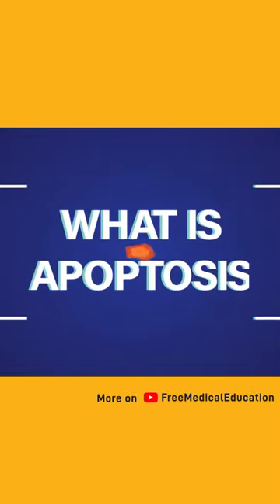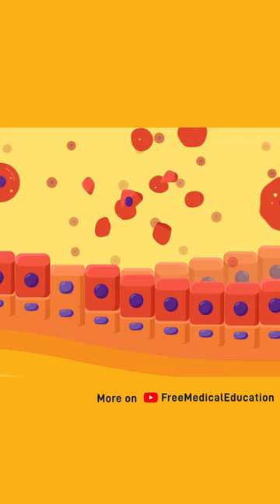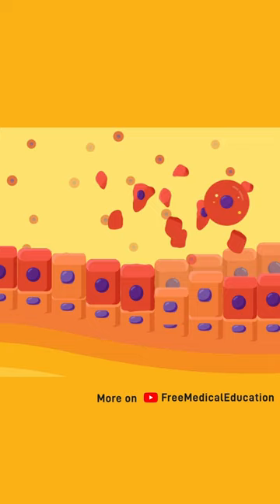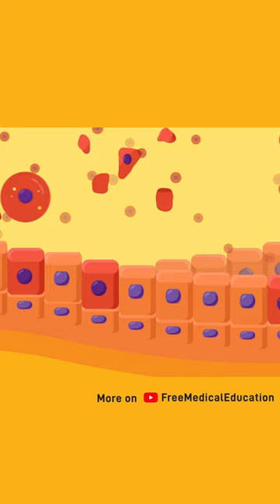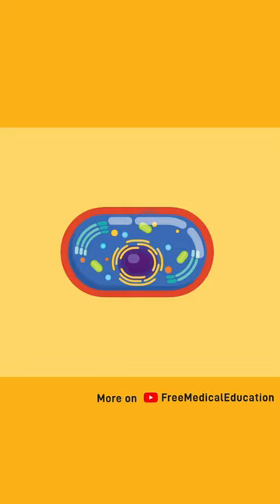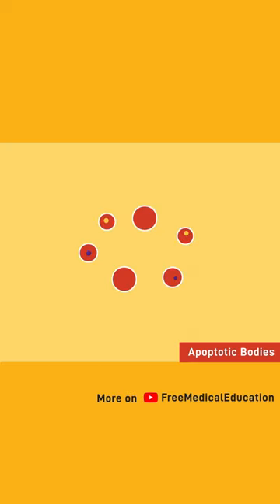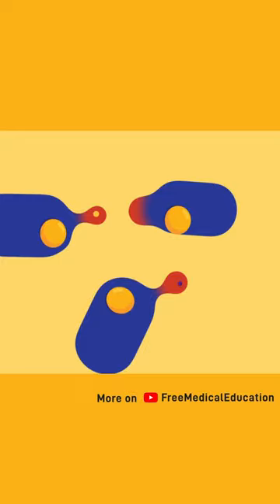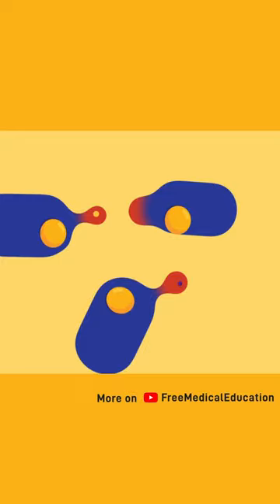The Cell's Suicide Mission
Click the join or thanks button to get involved in making health and medical education more interesting and available to every human being!

Do you think people will engage more and turn to be more curious to education that is presented with effective animations? Then join the health and medical education revolution, the Free Medical Education​! Our aim is to make medical education universal, free, state of the art, and available to every human being to facilitate the best learning experience for everyone.